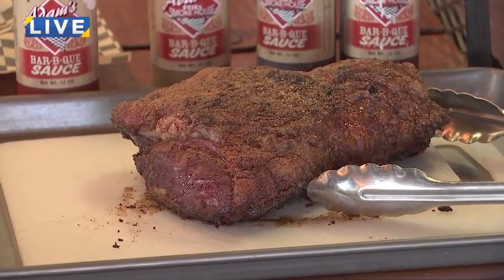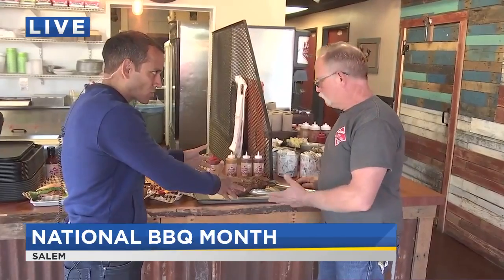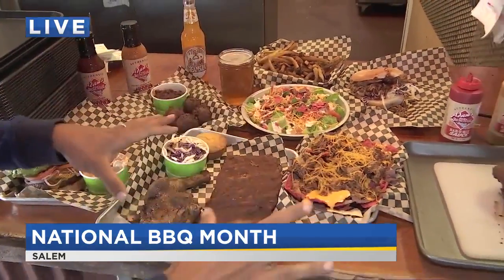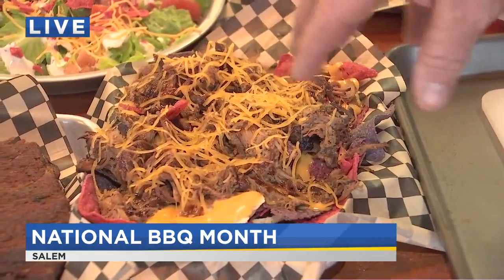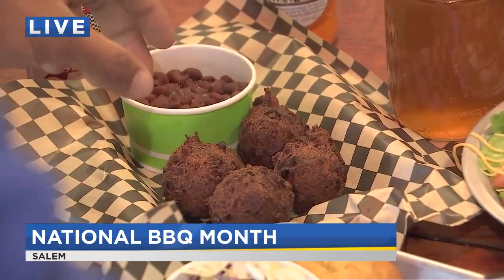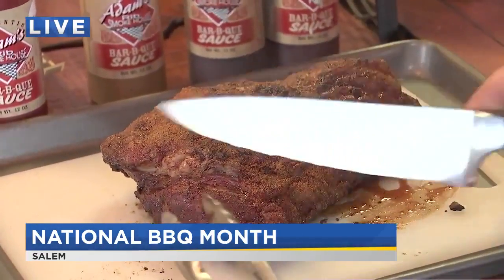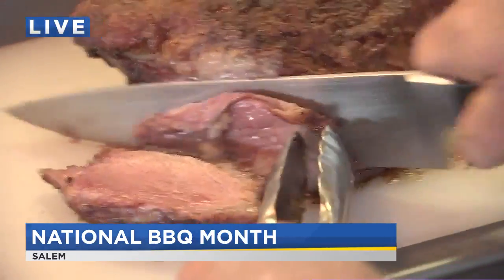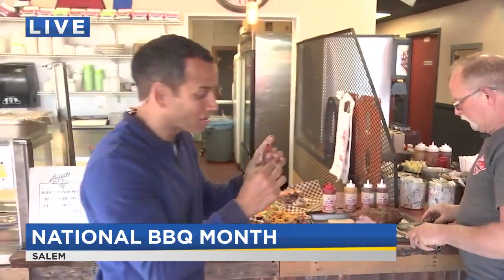On the Go with Joe for National Barbecue Month